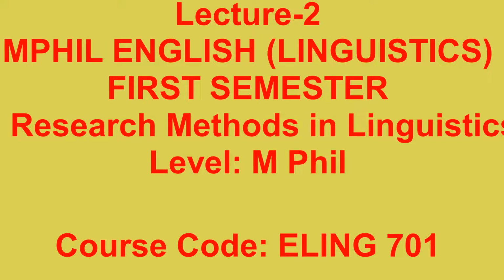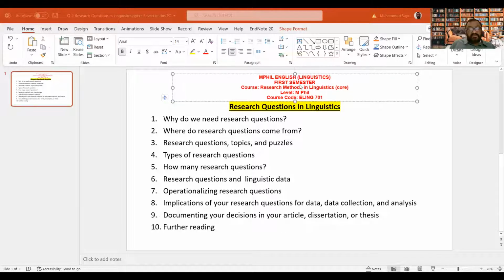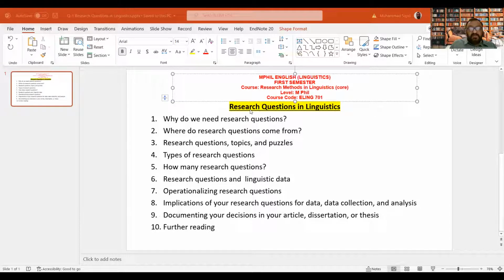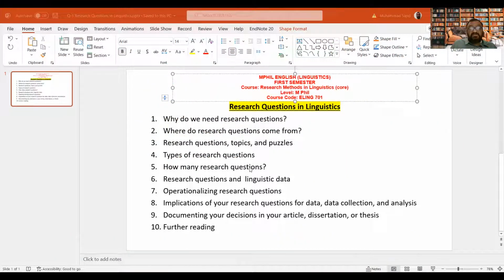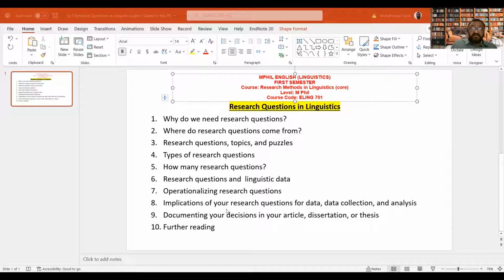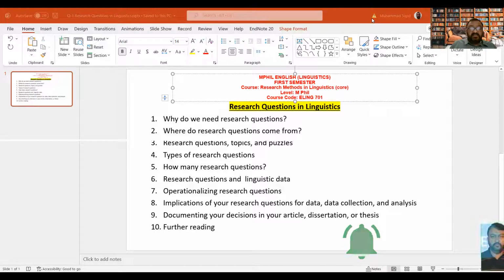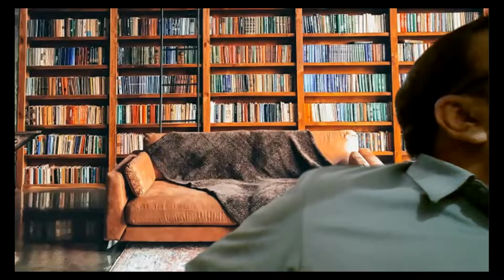MPHIL ENGLISH (LINGUISTICS)FIRST SEMESTER(Paper-1) Course: Research Methods in Linguistics Lecture 2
Lecture 2 on MPHIL
ENGLISH (LINGUISTICS)
FIRST SEMESTER
(Paper-1)
Course:
Research Methods in Linguistics (core)
Level: M Phil
Course Code: ELING 701